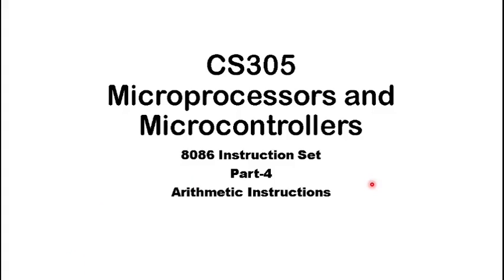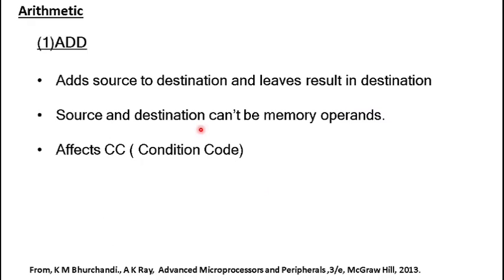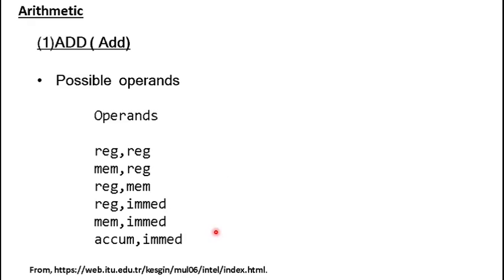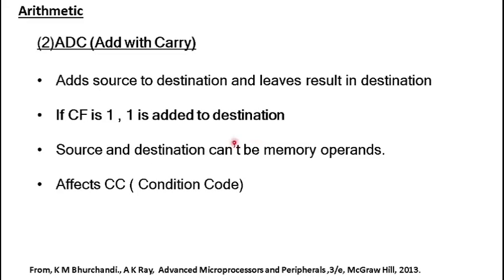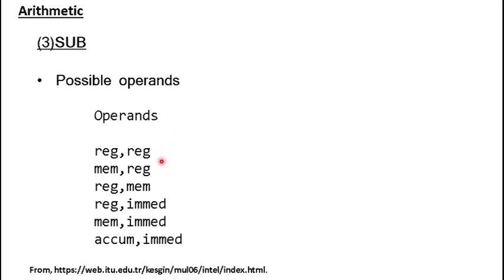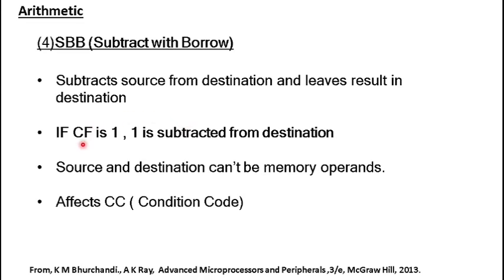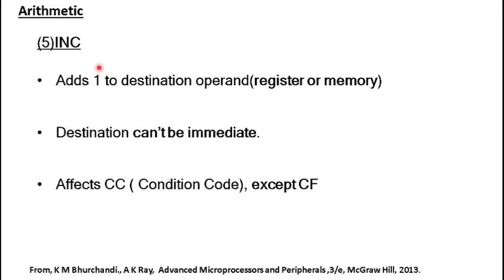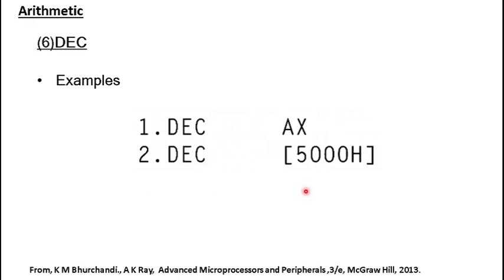8086--Instruction Set Part 4--Arithmetic Instructions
8086--Instruction Set--Arithmetic Instructions--ADD,ADC,SUB,SUBB, INC,DEC